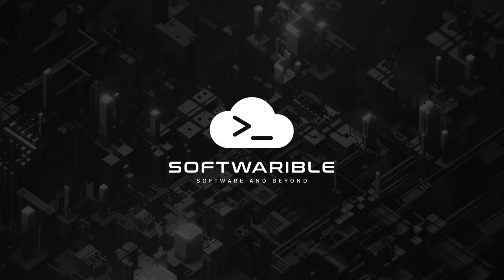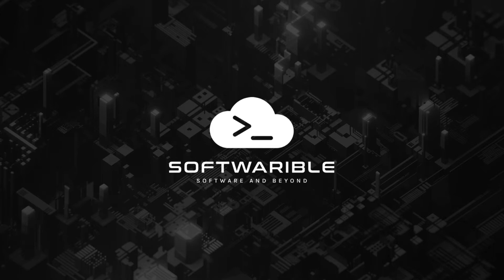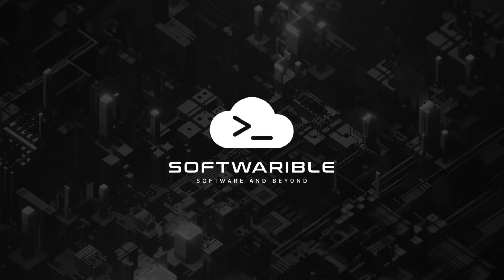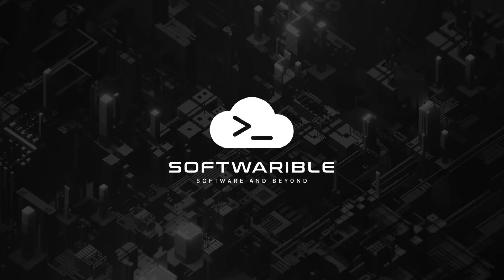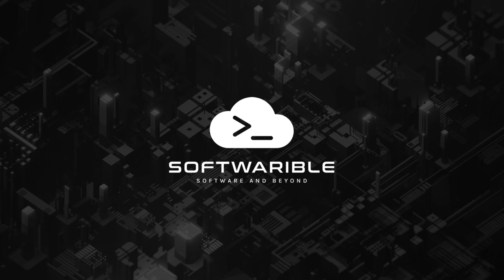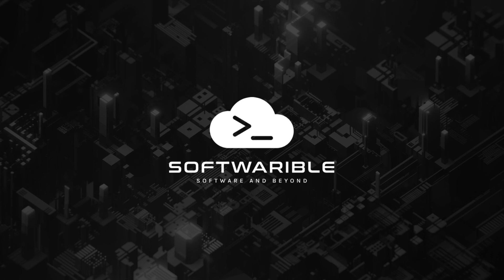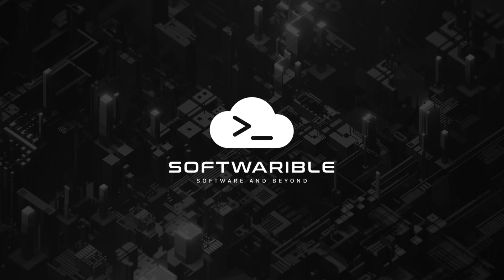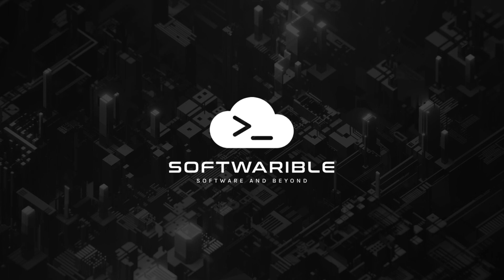#16 The Service Mesh by William Morgan of buoyant.io [Part 1]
The Service Mesh - What Every Software Engineer Needs to Know About the World’s Most Over-Hyped Technology.

If you’re a software engineer working anywhere near backend systems, the term "service mesh" has probably infiltrated your consciousness sometime over the past few years. In this guide, William is going to attempt to provide an honest, deep, engineer-focused guide to the service mesh, covering not just the what but also the why and the why now, and attempting to describe why he thinks this particular technology has attracted such a crazy level of hype.

If you are looking for software and cloud development services and training, check out We help customers in their software and cloud journey. Whether it’s taking software from ideas to complete solutions, migrating existing systems to the cloud, or mentoring and training individuals and teams, we make it work for your needs.